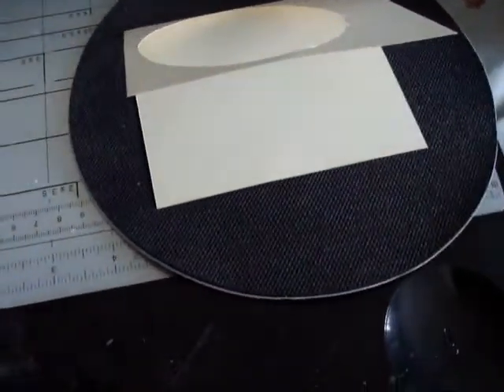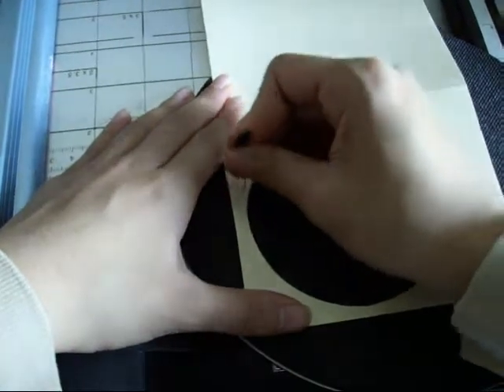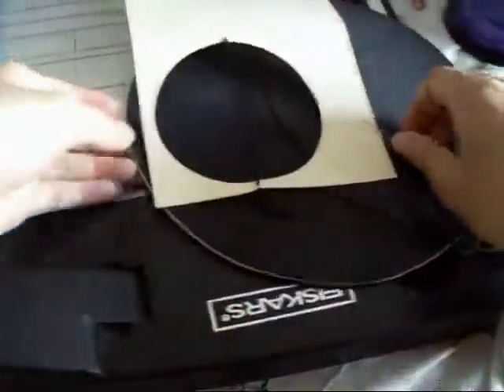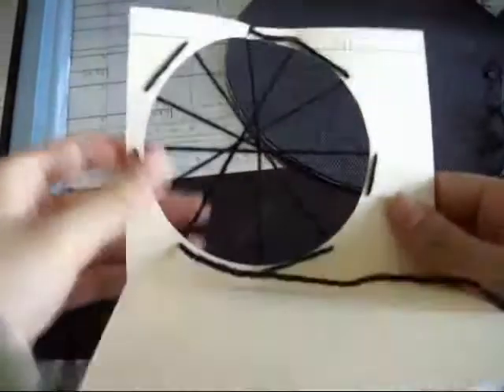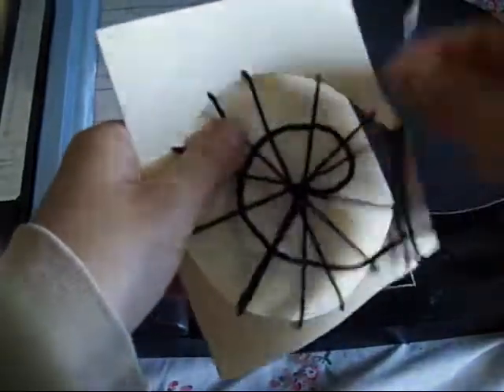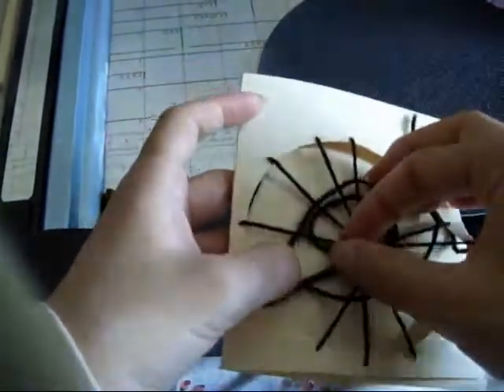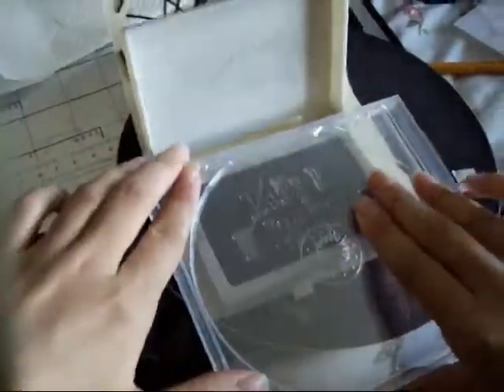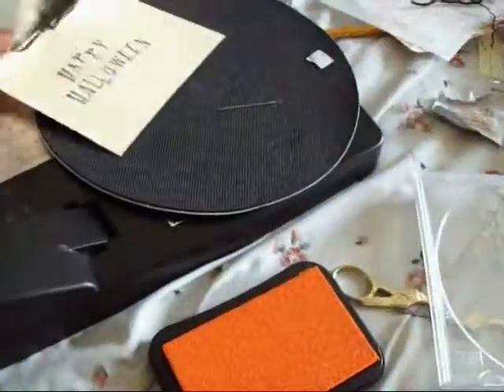halloween card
sorry the card looks kinda crappy but, there was though behind this card.